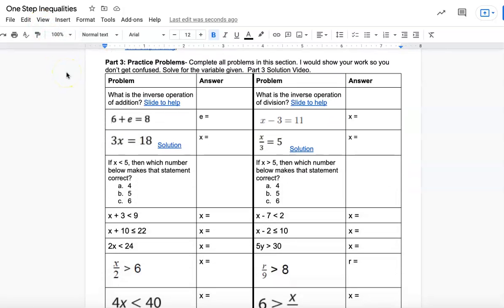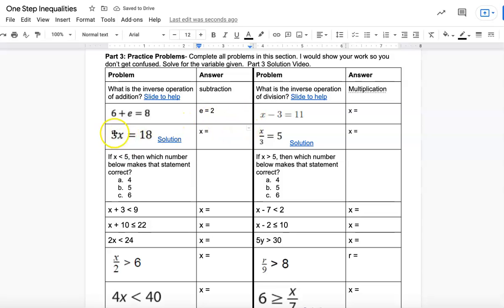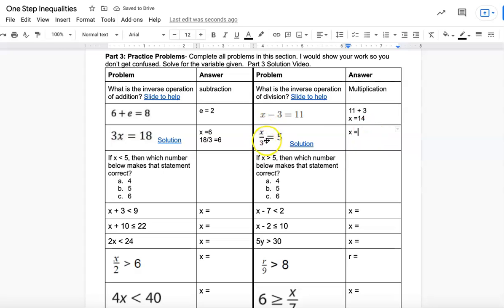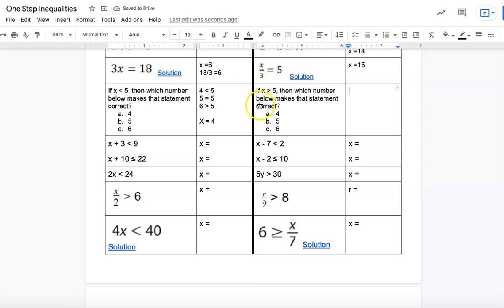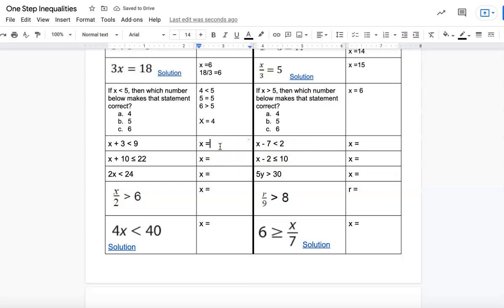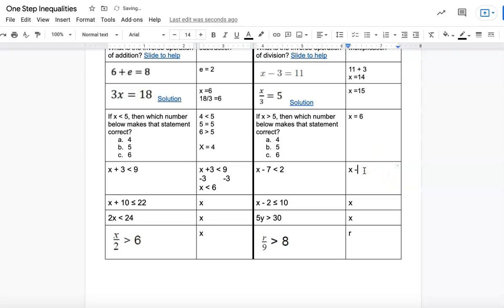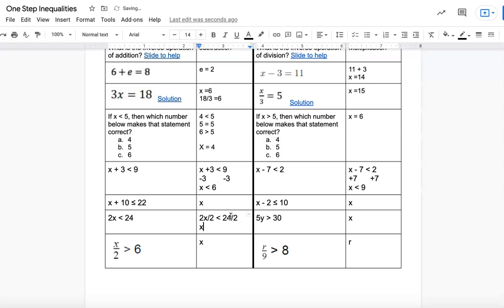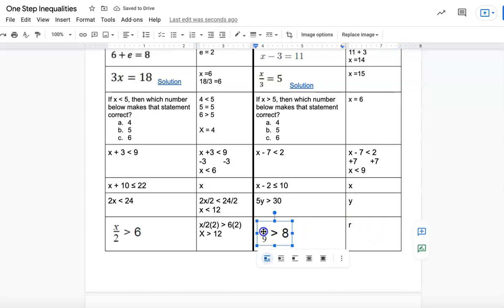One Step Inequalities Part 3